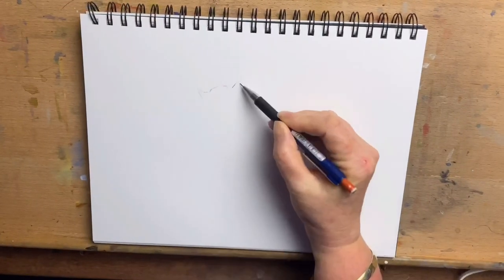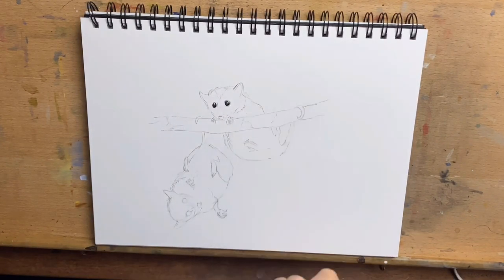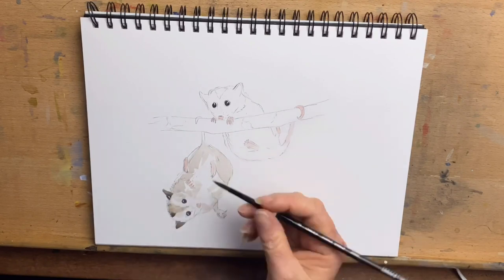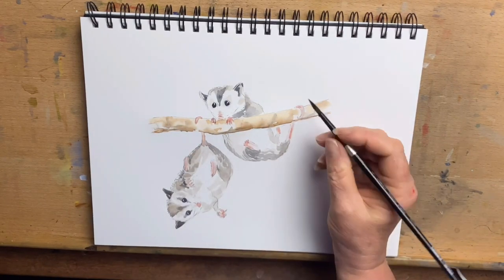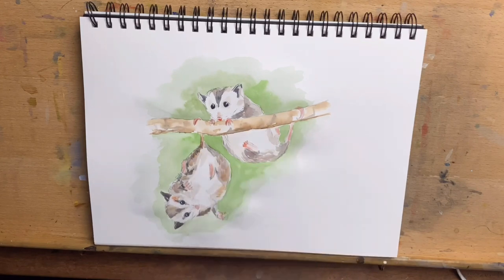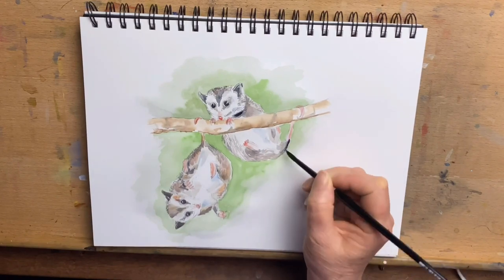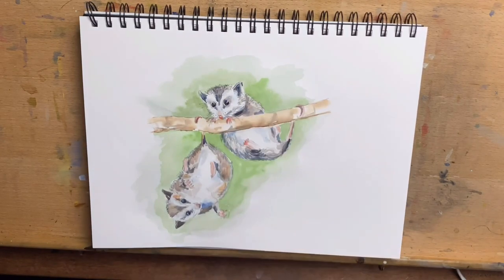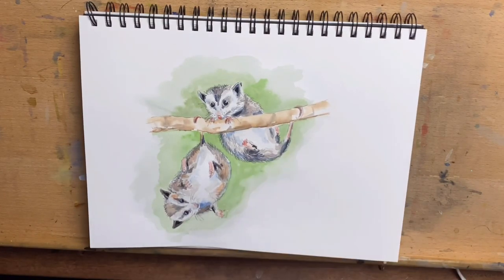Watercolour tutorial, how to paint o’possums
Hi everyone, today I created a Watercolour tutorial , how to paint o’possums watercolourtutorial timelapsepainting, I used my schmincke watercolours on my stillman and birn beta series mixed media book . I hope you enjoy this video
i have a website where you can purchase original artworks
I also have a twitch channel where I create these artworks live 4 days a week ,I love to have a chat while I work and I’d love you to join me there @